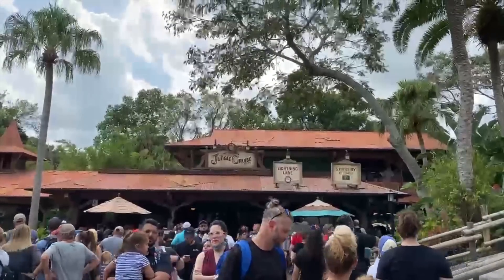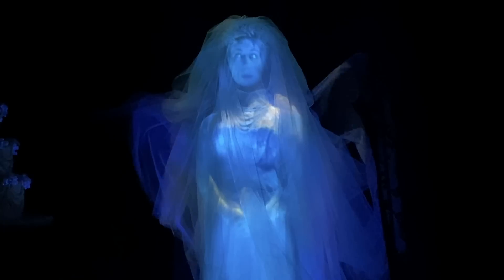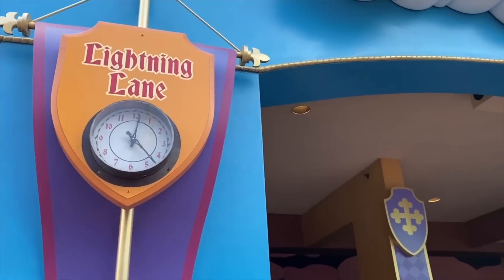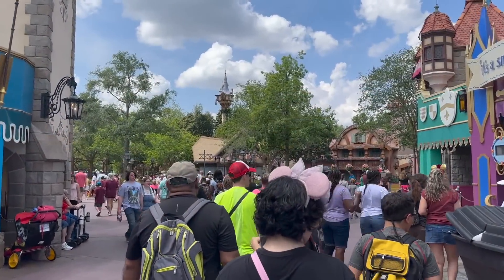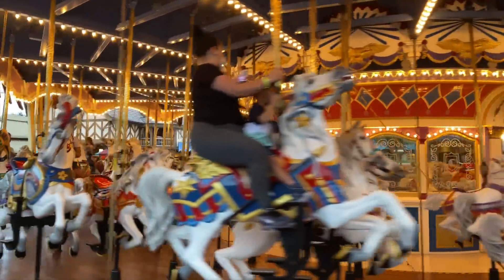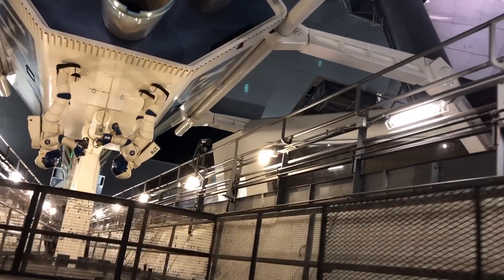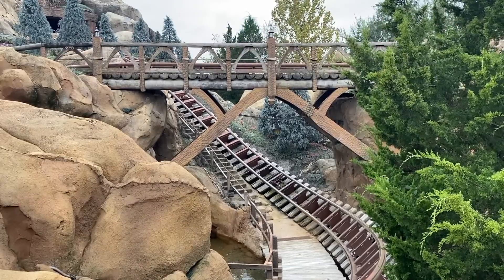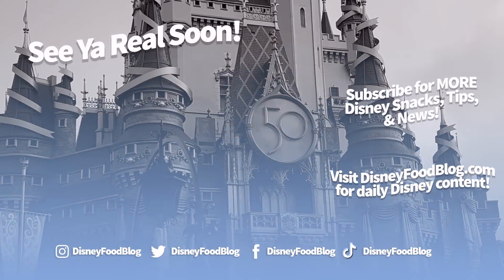How to Use Genie+ in Magic Kingdom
Which Magic Kingdom attractions have the MOST POPULAR Lightning Lanes, how can you get more than one Lightning Lane at a time, and what ELSE can Genie + get you in the park BESIDES line-skipping privileges? We’ve got the ULTIMATE Genie + game plan for ya today to help you ROCK your day at the OG Disney World park.